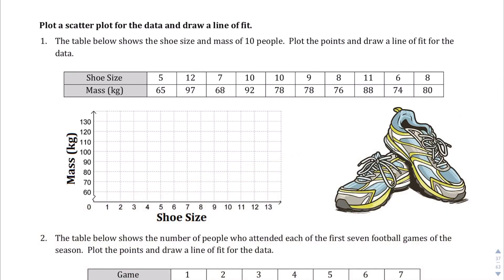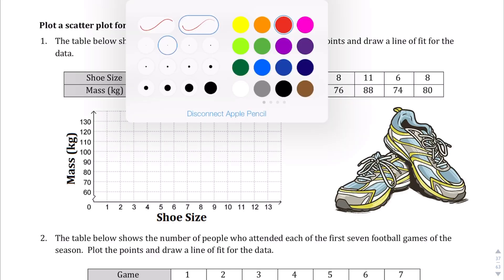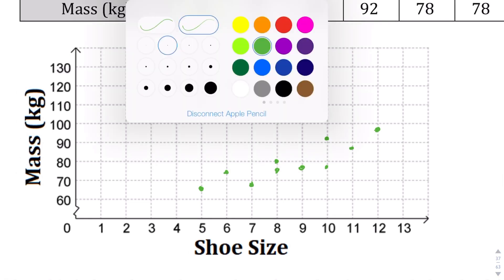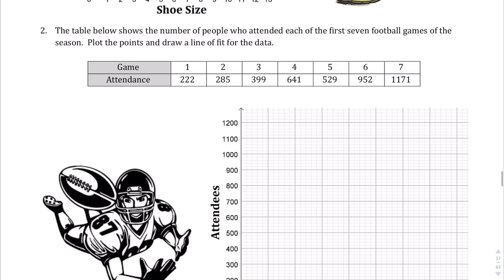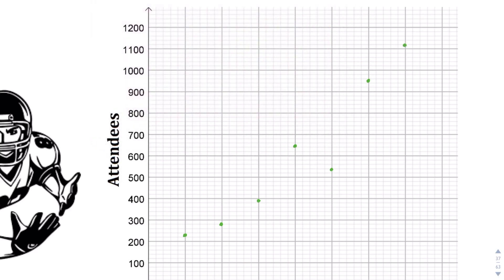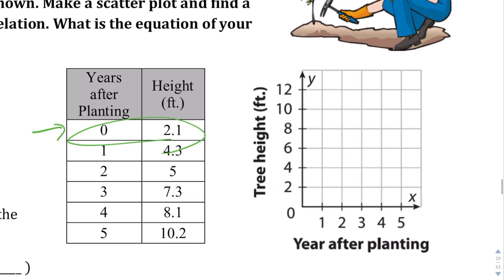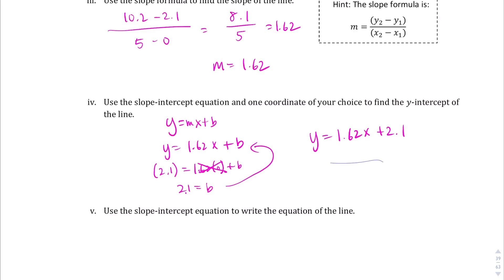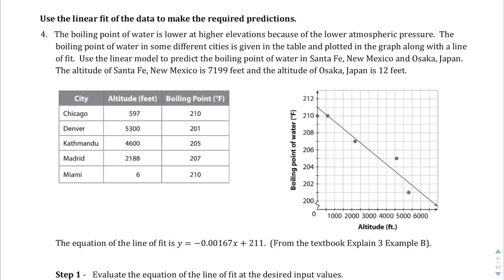Lesson 10.1 Explain 2A/Explain 2B/Explain 3B